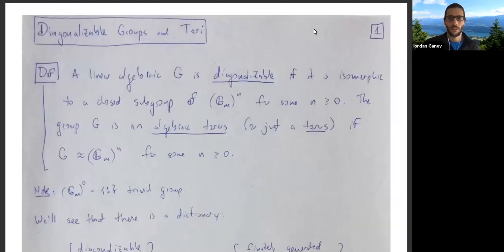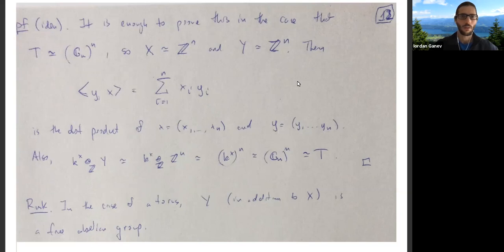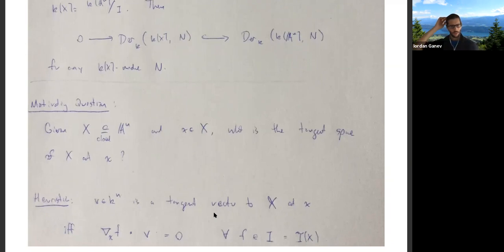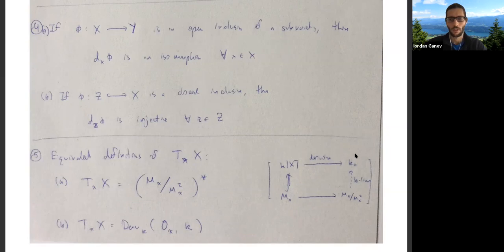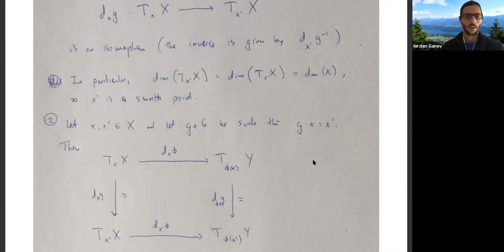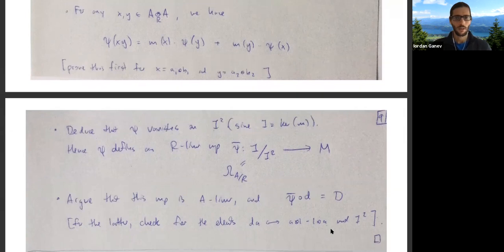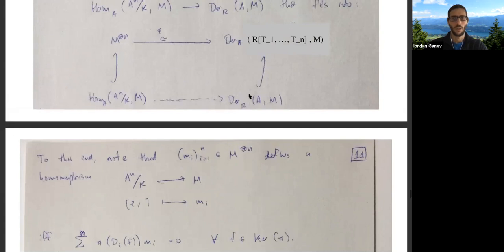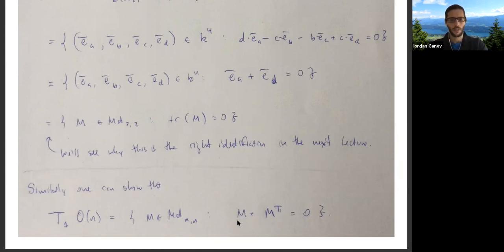Algebraic Groups -- Lecture 7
Derivations and differentials.